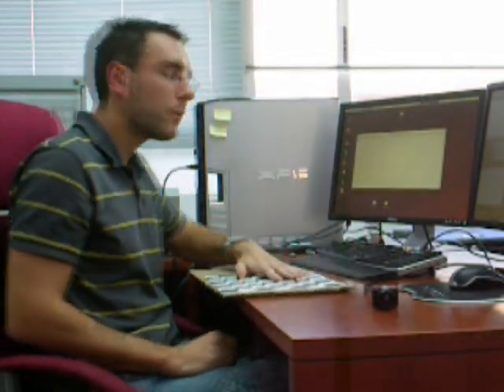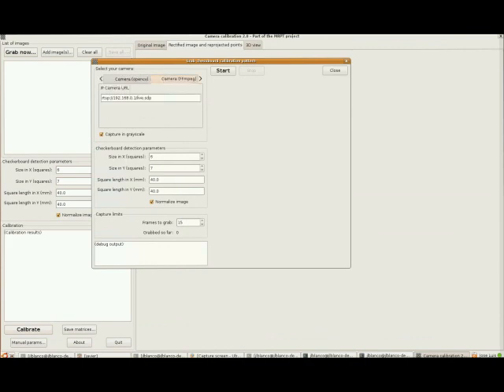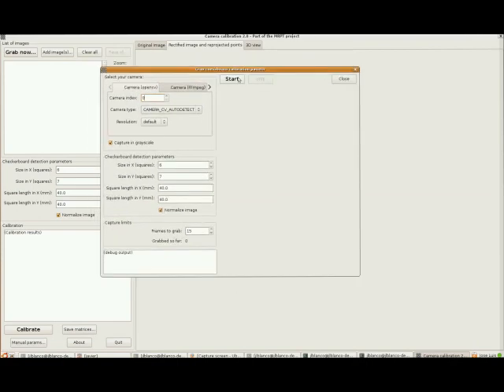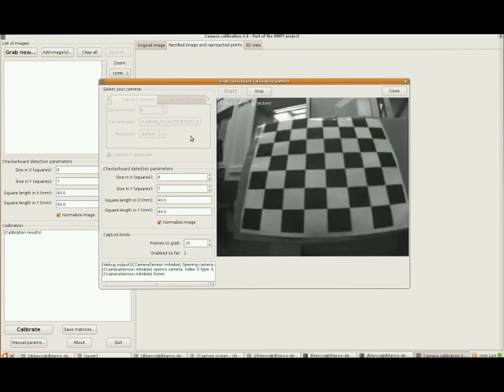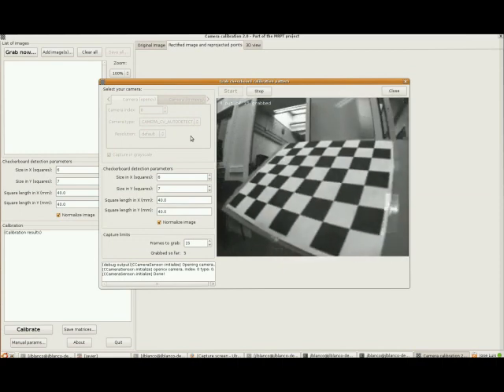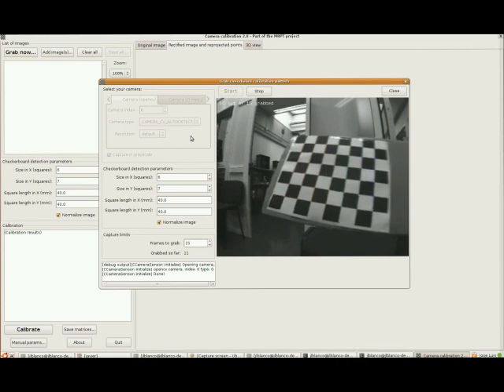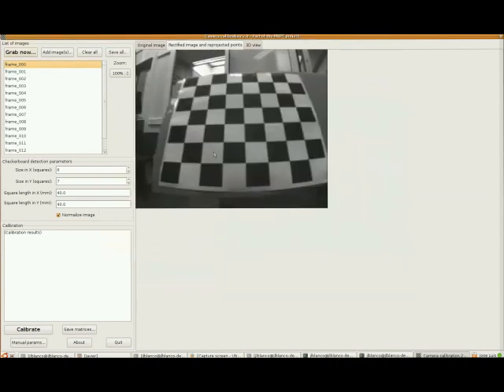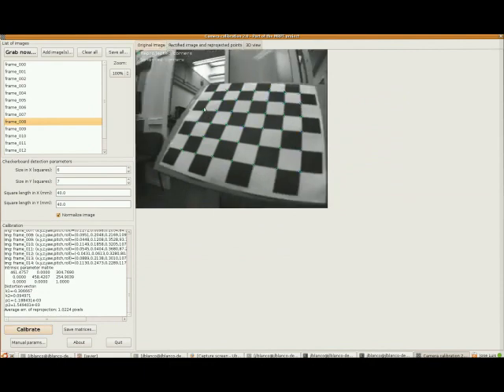Camera calibration with a checker-board and MRPT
This video demonstrates how to use the free and open-source program "camera-calib" to obtain the intrinsic and distortion parameters of a camera. The program is developed as part of the MRPT framework, which it turn rely on OpenCV.